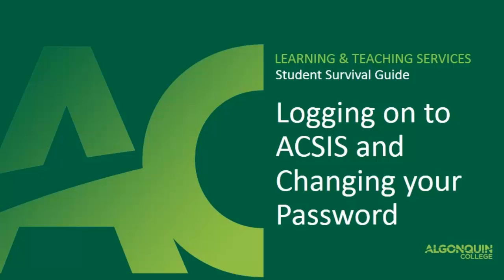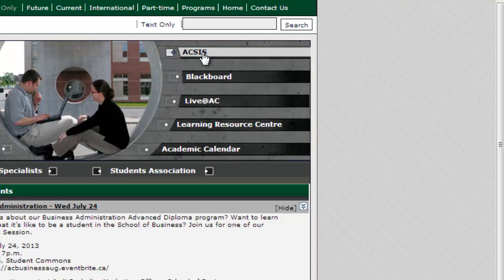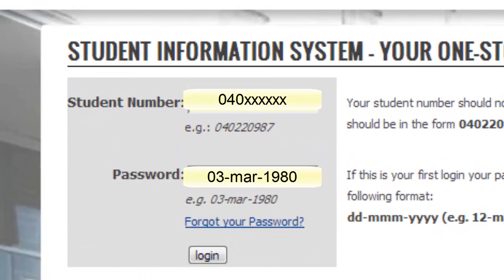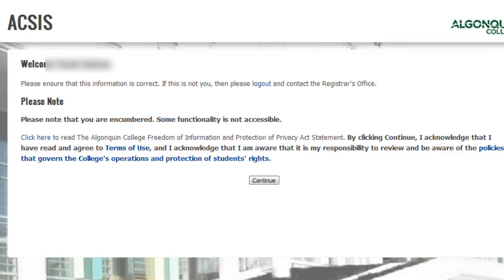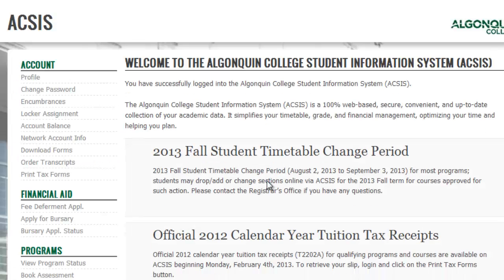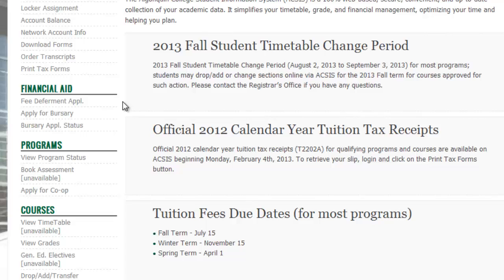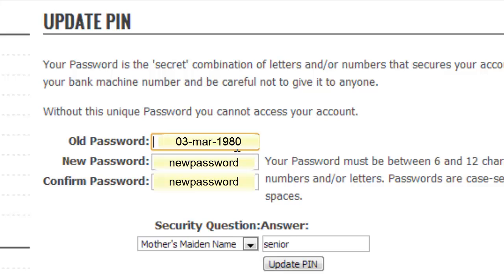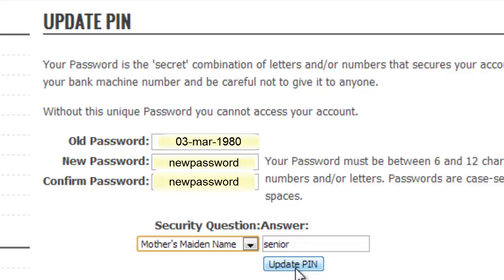Logging into ACSIS and Changing Your Password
Learn how to log into ACSIS for the first time and change your password.